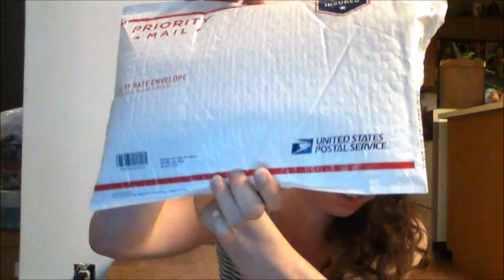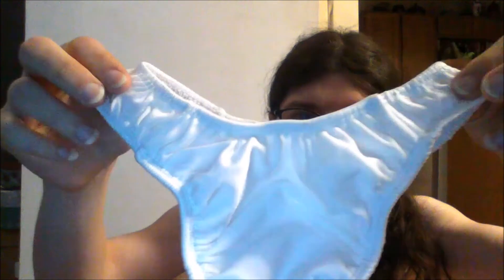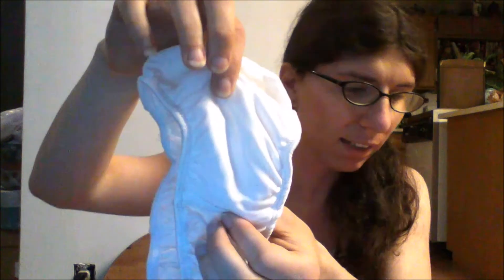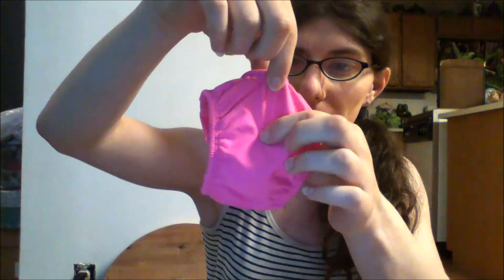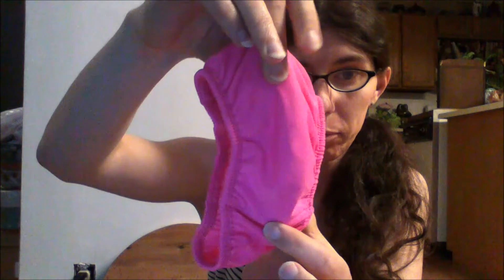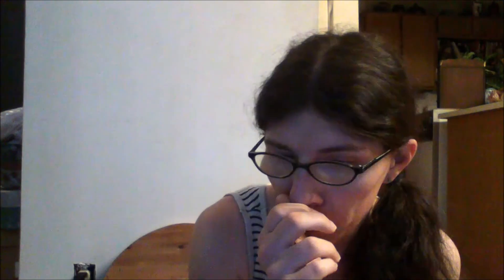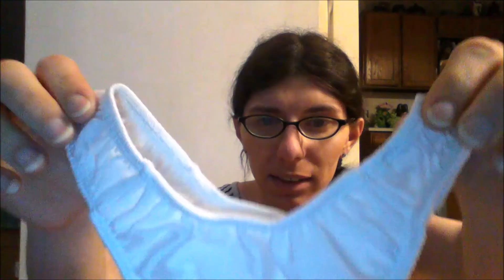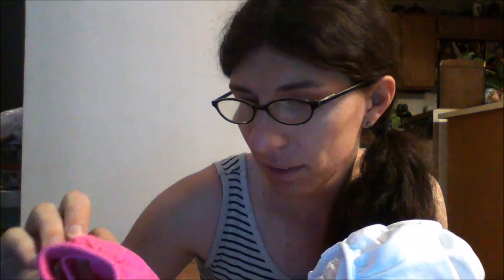Janets Closet (Gaff Review)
Janets gaffs review construction and the difference between the Pink and the white.

review of me whirring the gaffs from janets closet